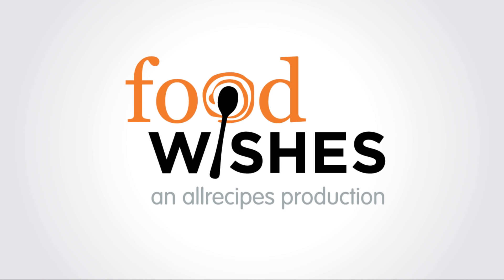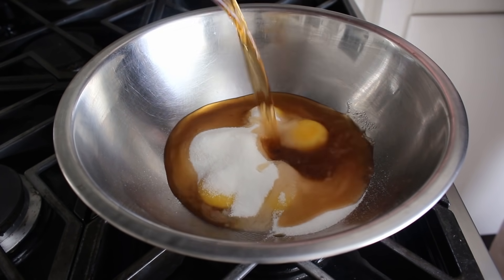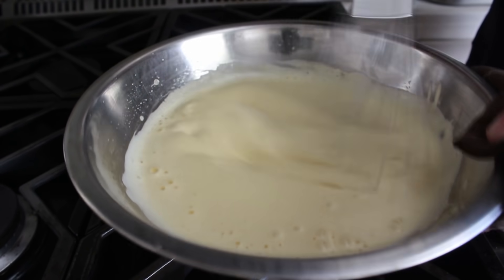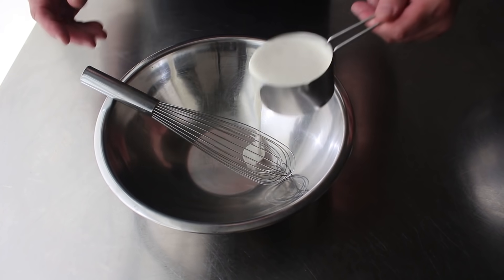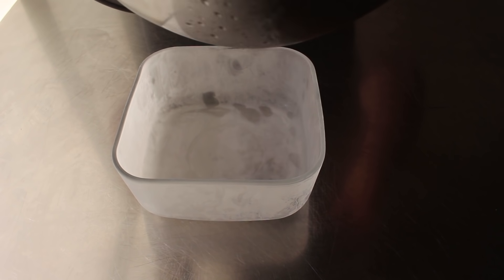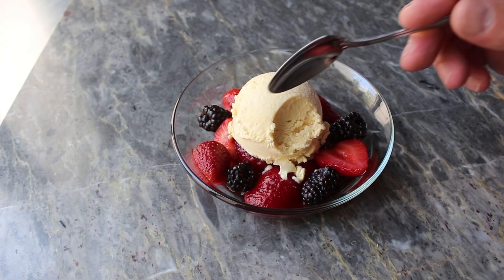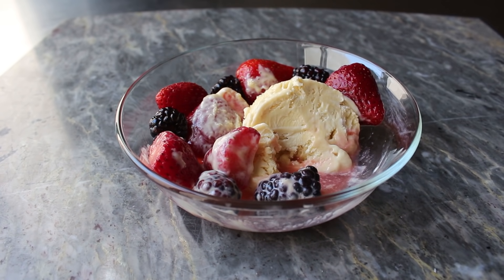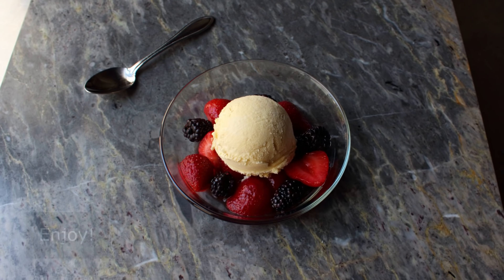Frozen Zabaglione - Frozen Italian Custard - Food Wishes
Some culinary breakthroughs are the result of extensive recipe testing and experimentation, while others, like this frozen zabaglione is the result of age-related hearing loss. Long story short, I ended up discovering the secret to a frozen zabaglione that actually tastes like zabaglione, and not ice cream flavored with a little Marsala wine. Enjoy!

To become a Member of Food Wishes, and read Chef John’s in-depth article about frozen zabaglione, follow this link: